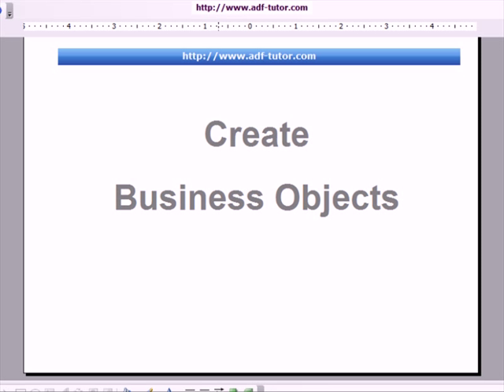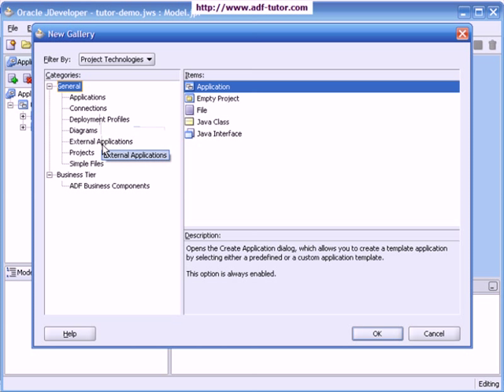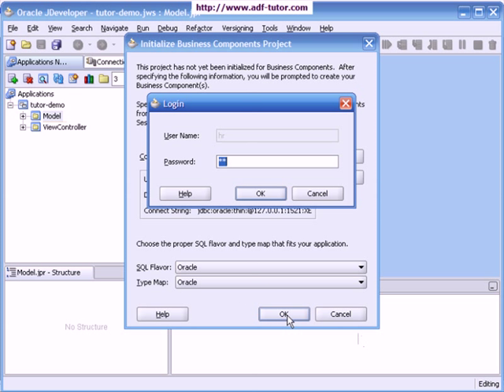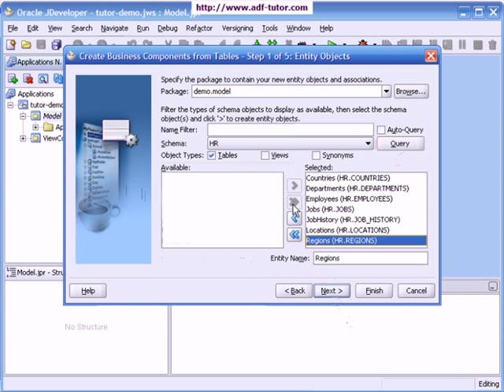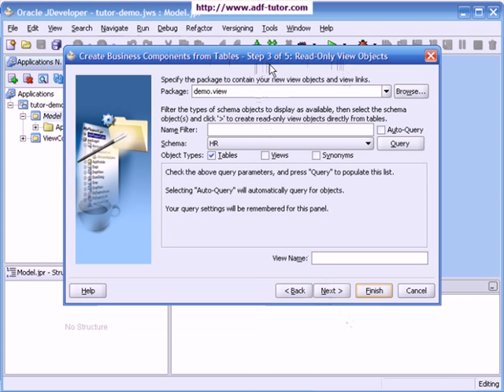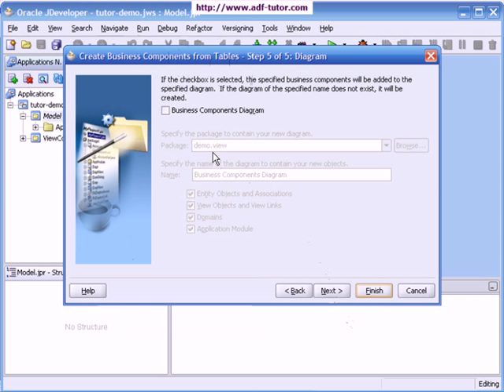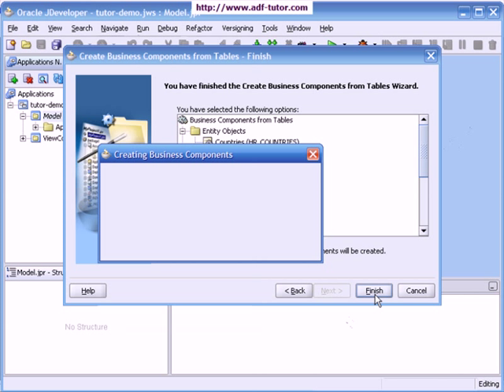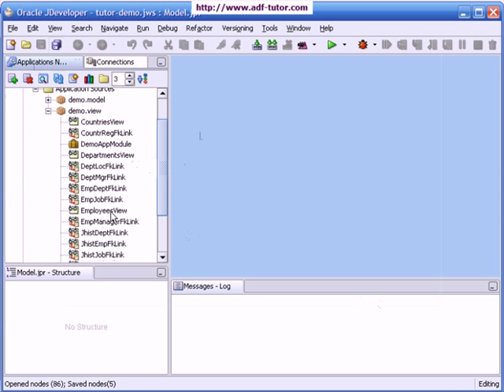06-ADF.Create ADF Business Objects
This video will Create ADF Business Objects in JDeveloper.